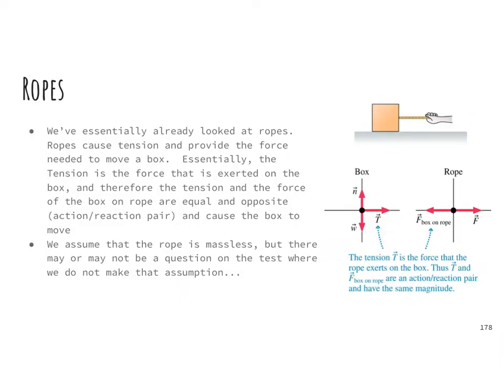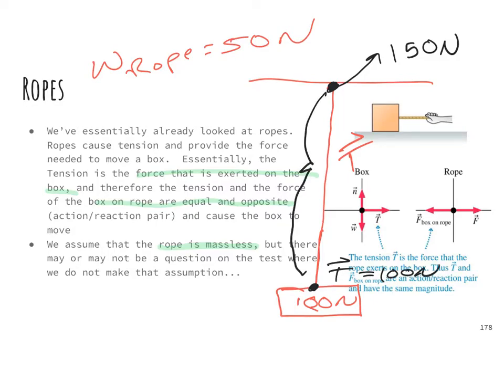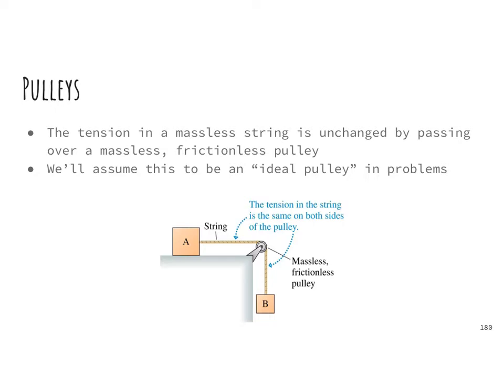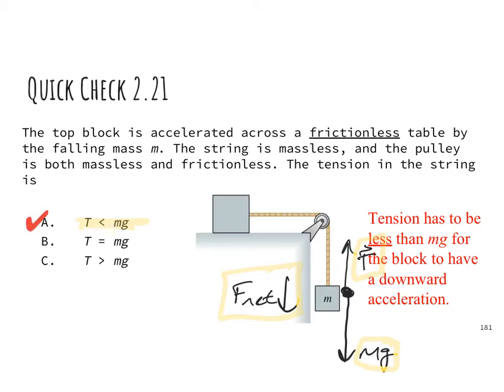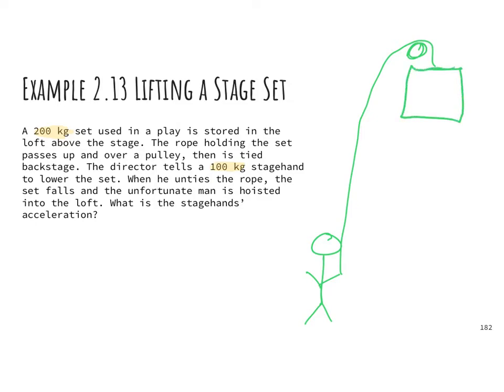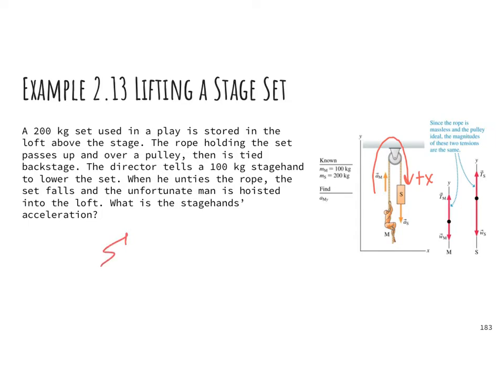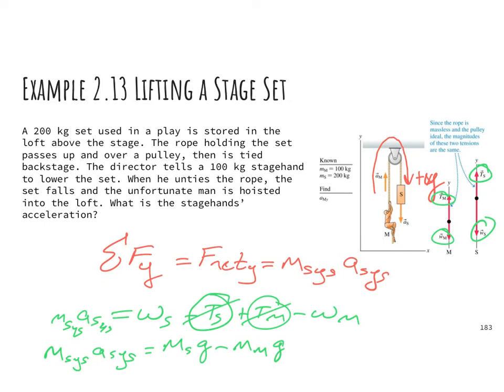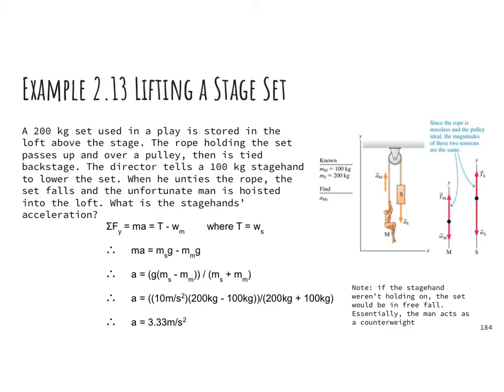5.8 - Ropes and Pulleys